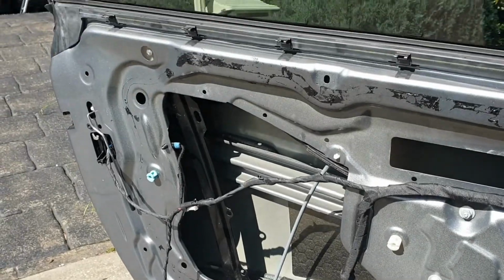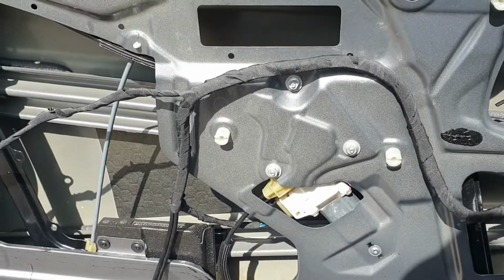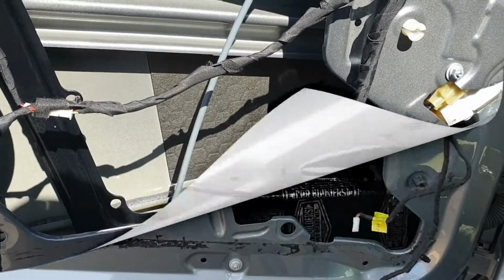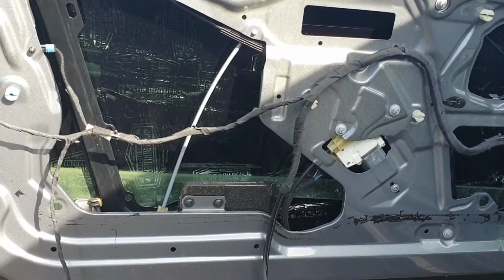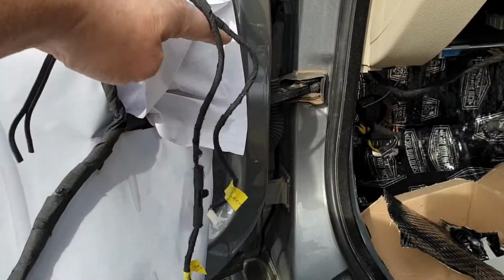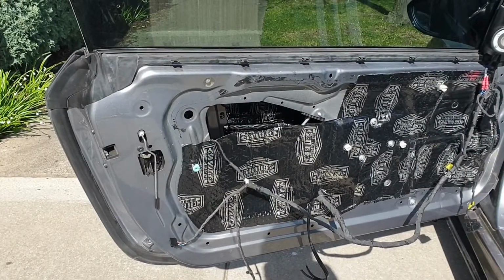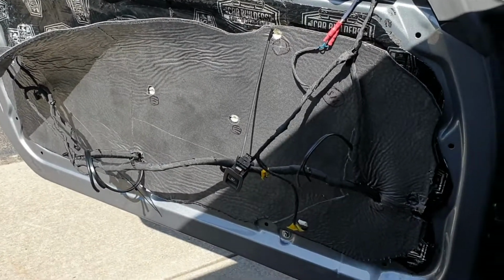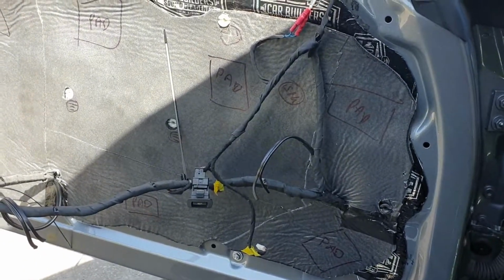Sound Proofing (36) - Doors - Main Cabin Part 15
This video explains how to sound treat the doors in a E92
Video No 36 in the series  (sound proofing section 2 video 15)